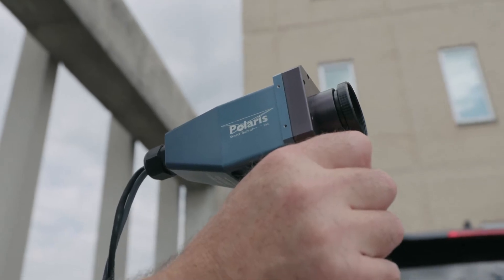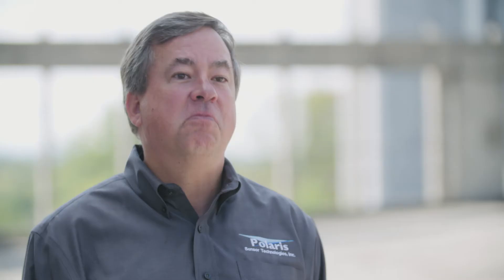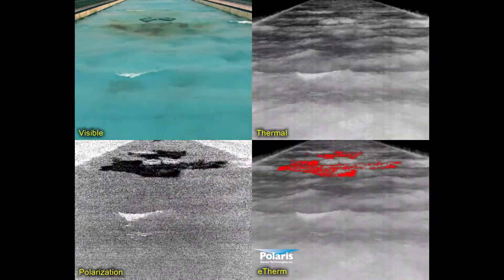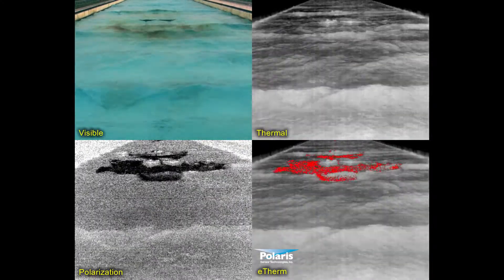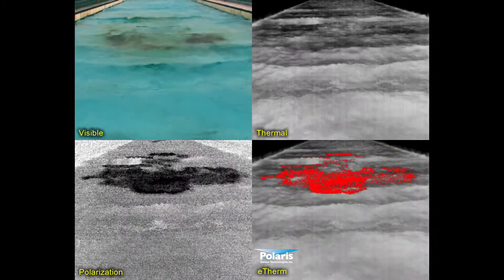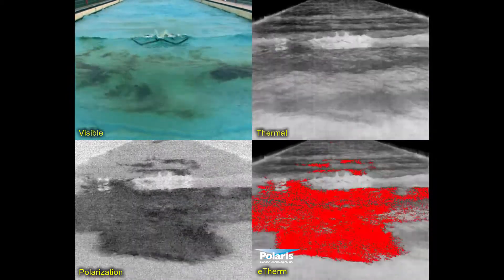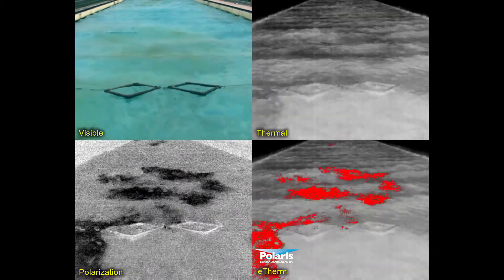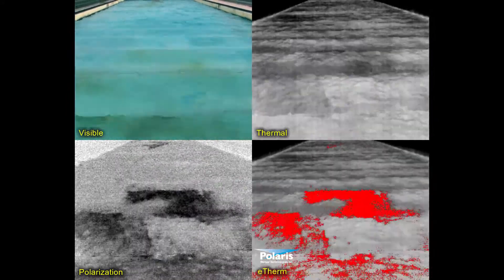Polaris Sensor Technologies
Founded in 2003, Polaris Sensor Technologies, Inc. is a leading electro-optic sensor developer exploiting a fundamental phenomenon of light, called polarization, to reveal details undetected by other imaging devices. Our research has resulted in the development of novel imaging sensors in wavebands of light from the visible to the long wave infrared. These sensors, referred to as Polarization Imagers, solve difficult detection and imaging issues for military and commercial applications. Our enhanced polarization imagers are designed to operate in a specific waveband or a combination of wavebands best suited for the application. Starting with only scientific concepts, we have delivered highly-specialized sensors funded by the military that have evolved into laboratory instruments as well as small, rugged prototype systems suitable for agriculture, construction, surveillance, targeting, tracking and inspection. Advanced algorithms and calibration software enable the systems to operate beyond the performance of traditional cameras. Today, the applied research investment exceeds 25 million dollars and commercial off the shelf products are being field tested and readied for the commercial market.

Polaris is a prime governmental contractor with wholly owned subsidiaries focused on commercializing a number of its technologies, including fire detectors, smoke grenades and imaging polarimeters. Knowflame, and Knowmore, Inc. are purposefully formed to accept investment, ease exports, and contract and price with flexibility. When the time is right we move quickly into the commercial markets. For this reason, we seek external partners to develop novel and high-value products.•Be the first to embrace new technology, be an early adopter, a market disrupter, and lead with our assistance.